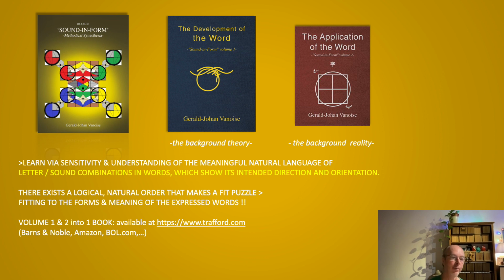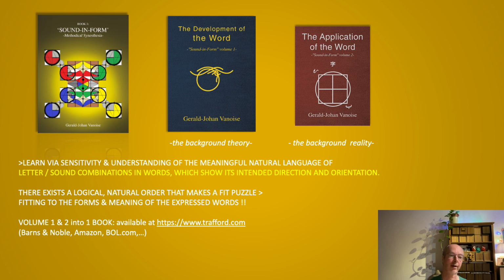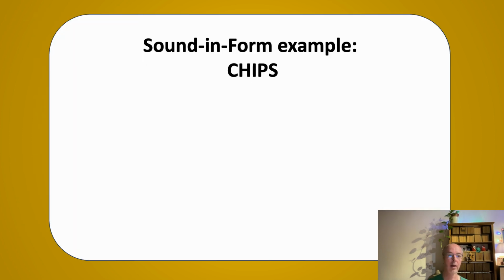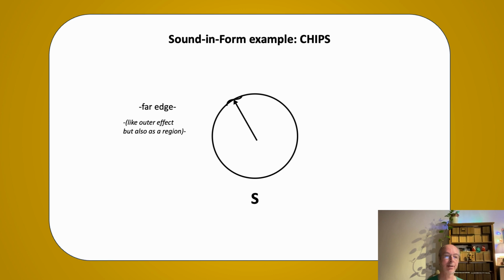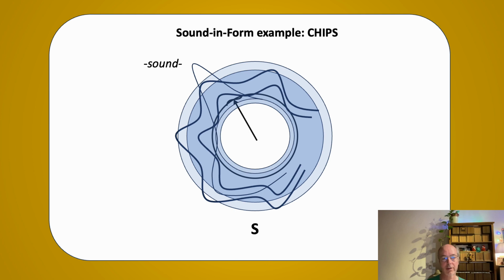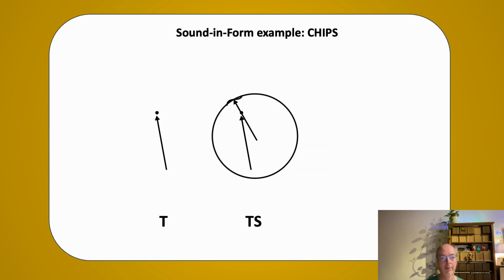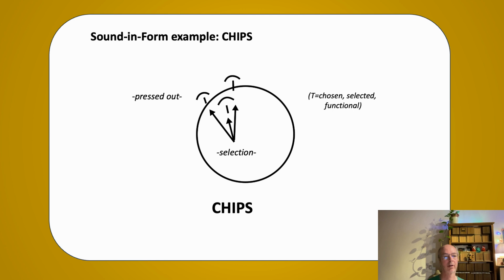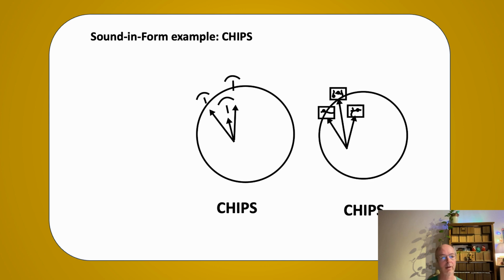Sound-In-Form recognition of the word CHIPS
How to recognize the letter combination in the word which is used as a specific orientation and description